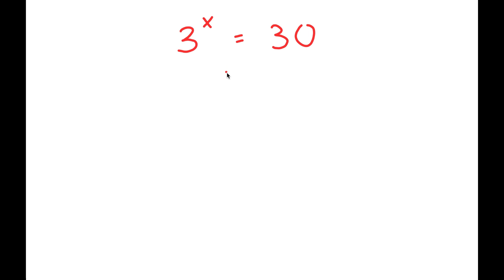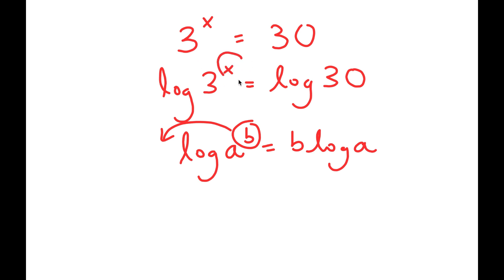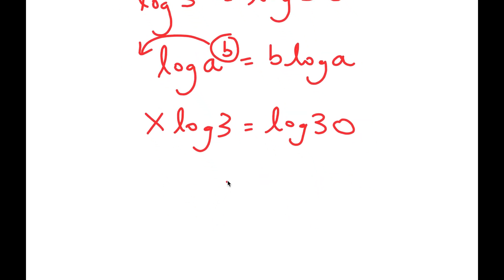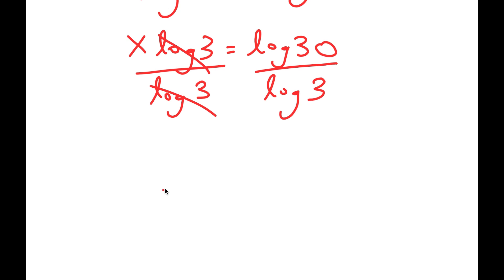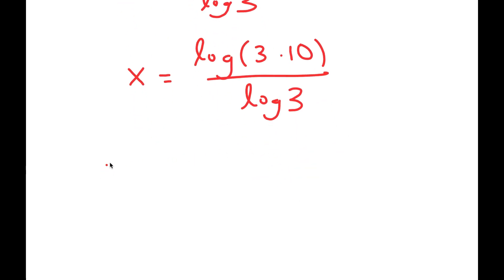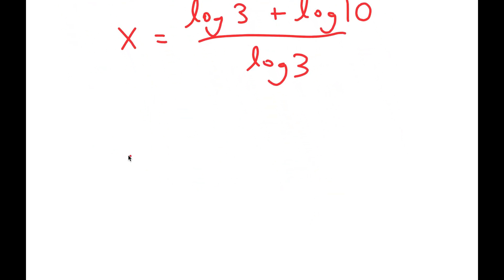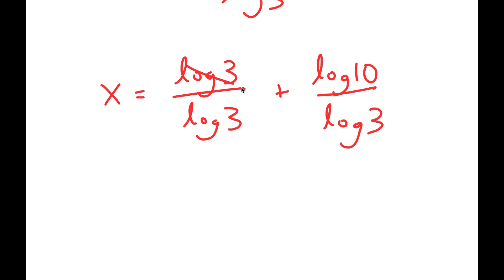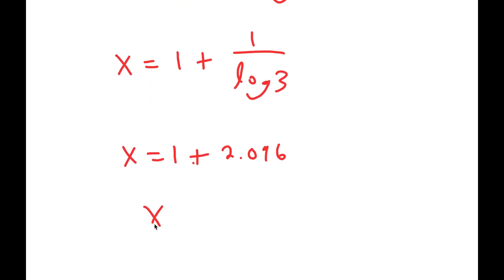Germany | A Nice Math Olympiad Problem